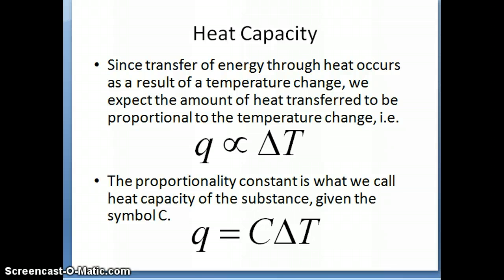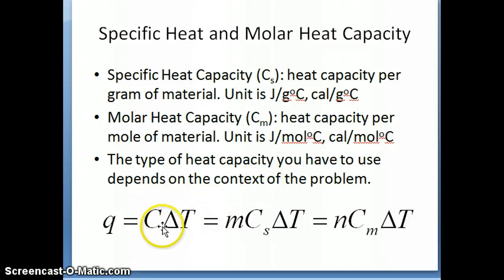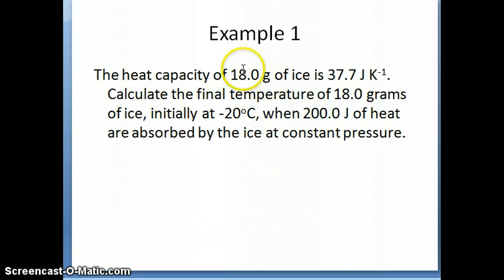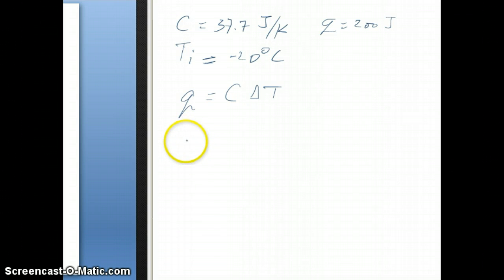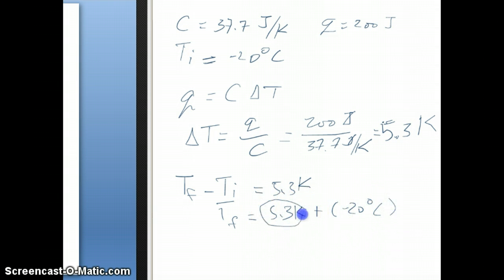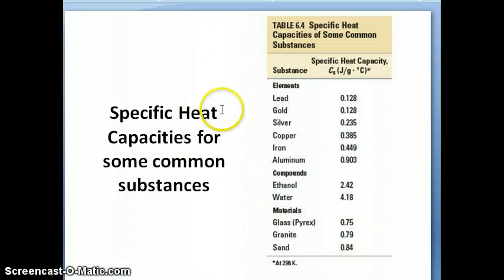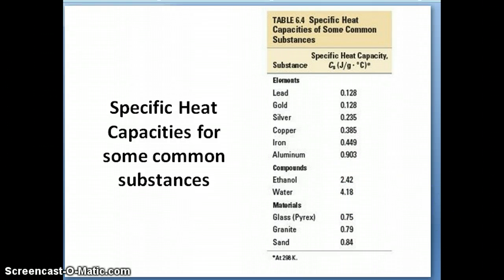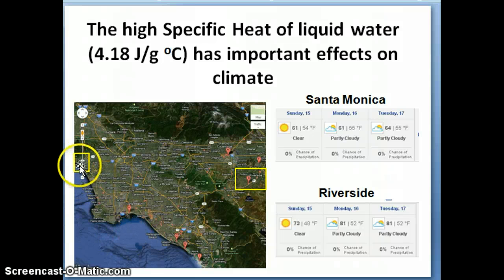Heat capacity calculation and specific heat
Example of calculation using heat capacity. Effect of high specific heat of water is also discussed.